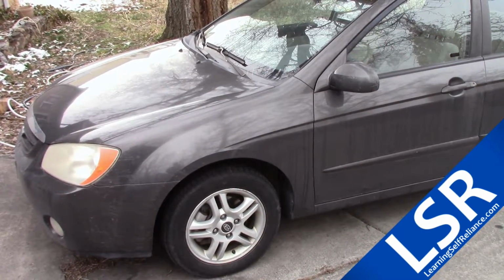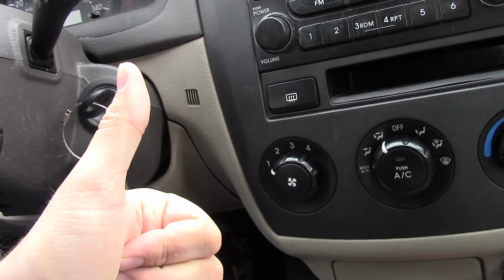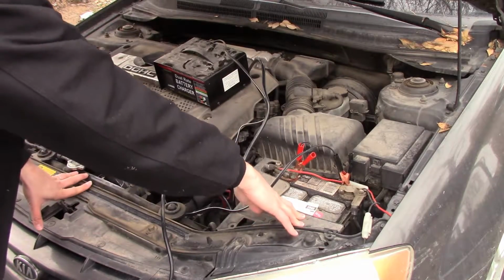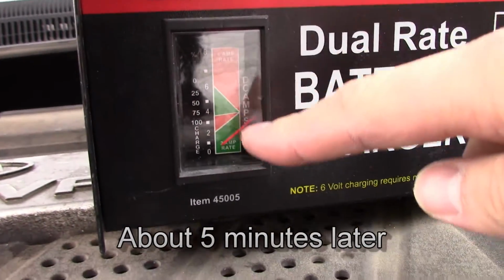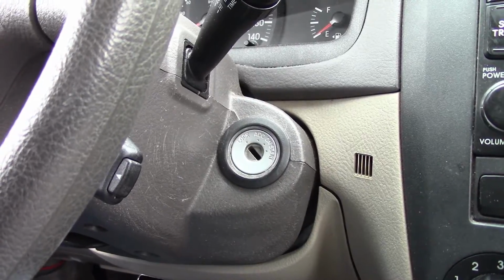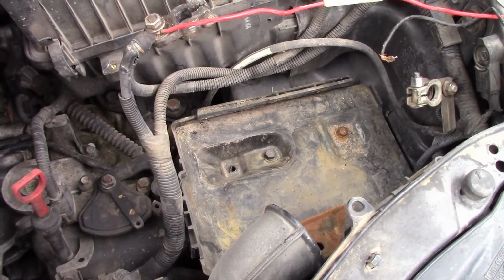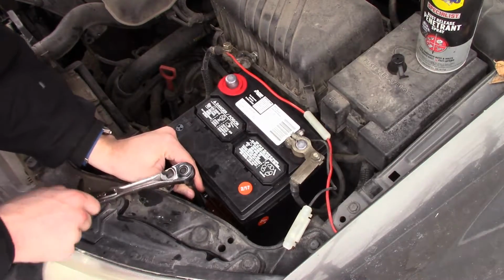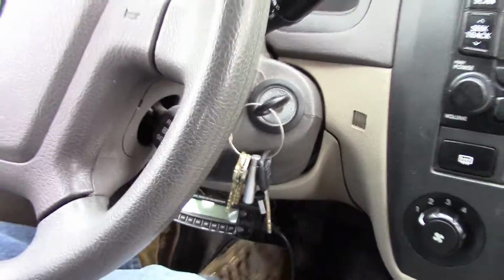Troubleshooting a car that won't start - Fix your own cars!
Fixing your car is a VITAL skill for a Prepper or someone who wants to become self-reliant.